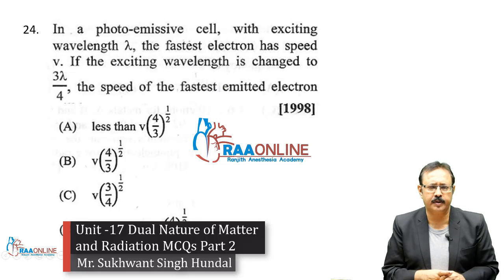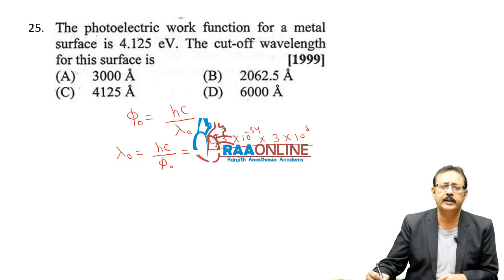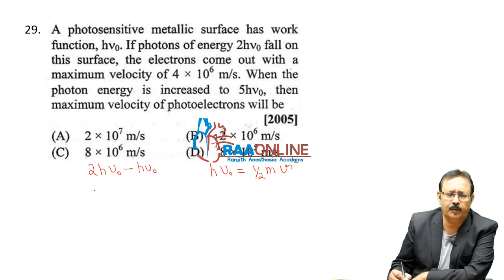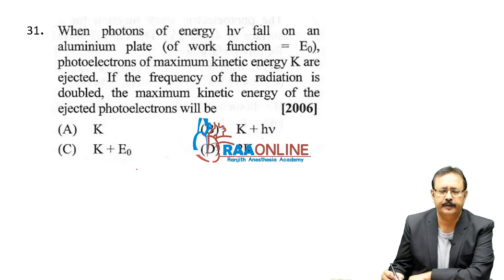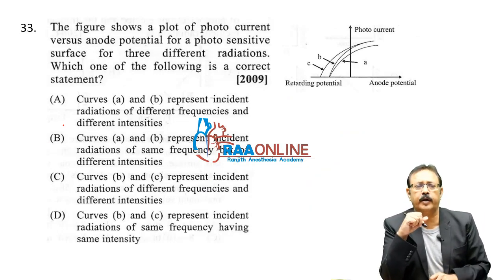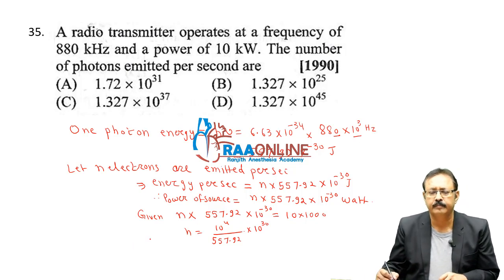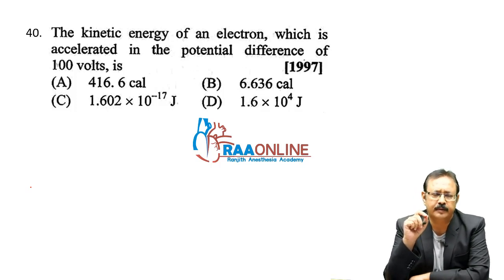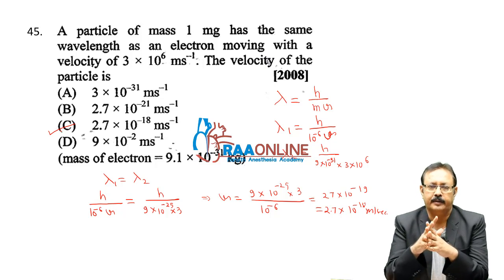Unit 17 Dual Nature of Matter and Radiation MCQs Part 2